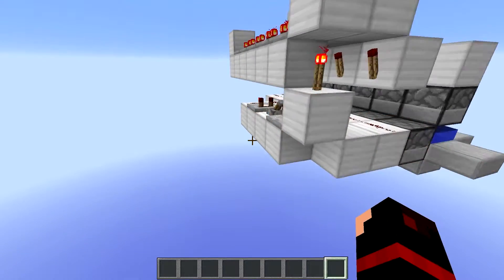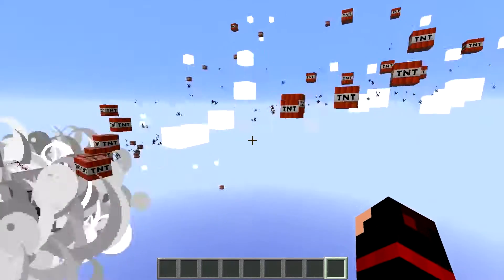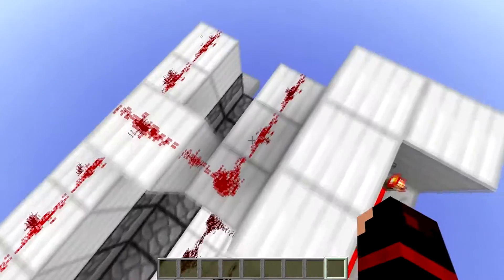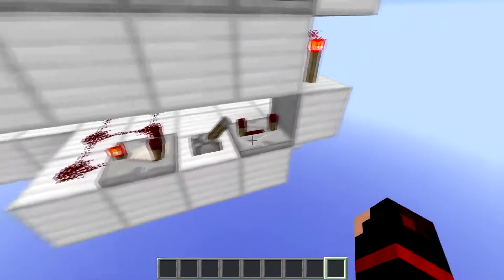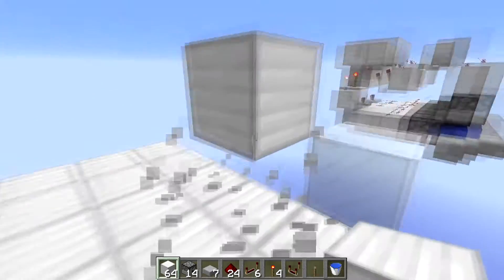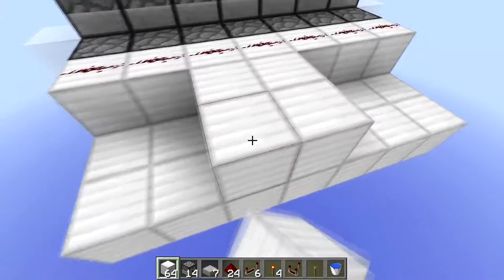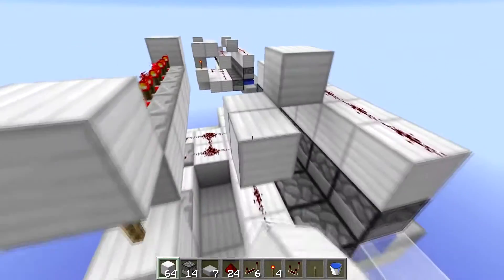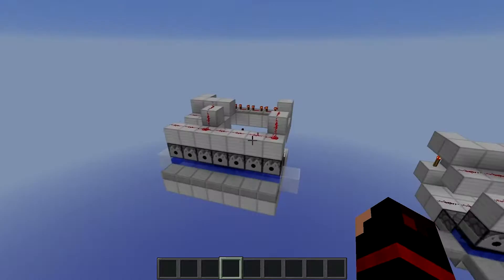Choas Cannon V3 [PERFECTION]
This is the Final Version of chaos cannon with no bugs and will run perfectly as you destroy your friends base